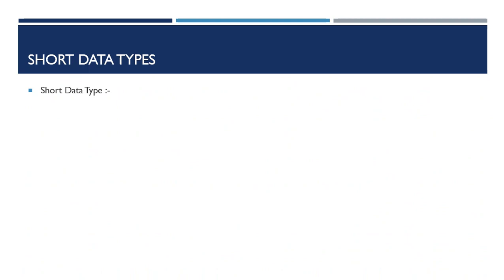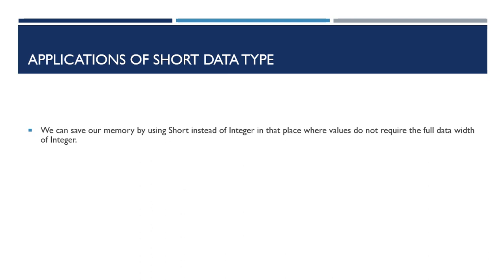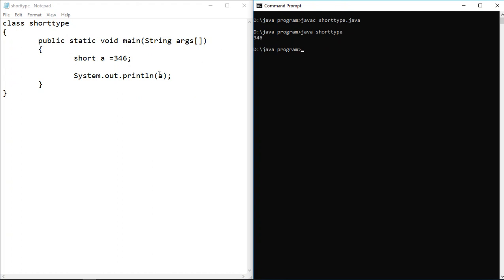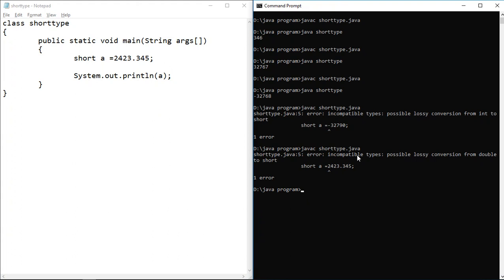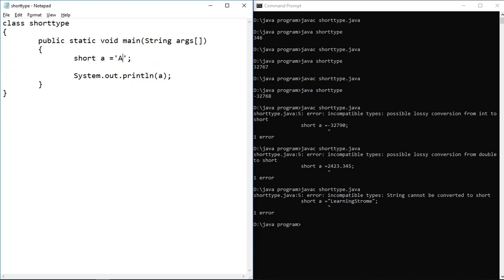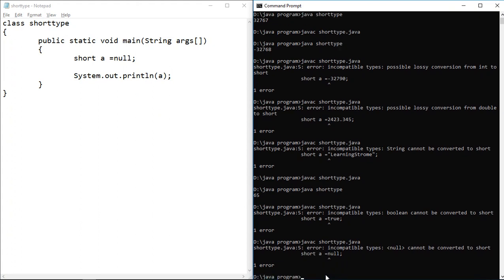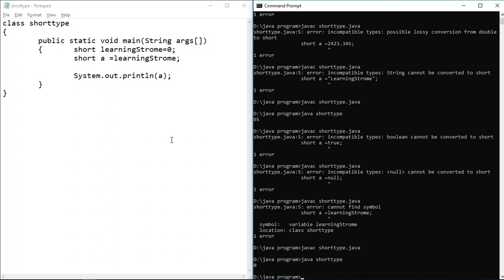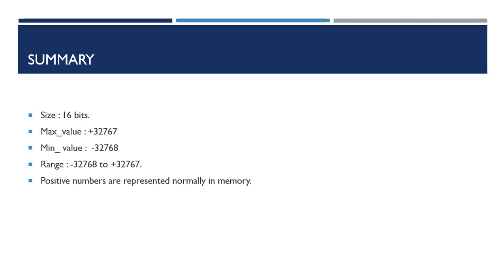Lecture 8 :- Short data type in java || LearningStrome Academy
In this video, we are explaining what is the applications of Short data type, what are the invalid values where the compiler will throw an error, we are also explaining which error will arise at what time when we will assign different-different values to it.